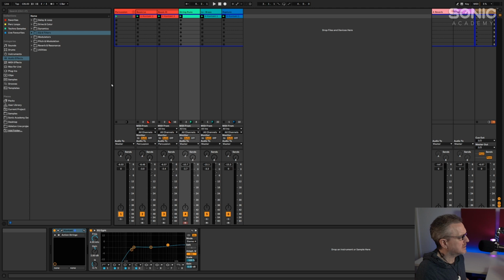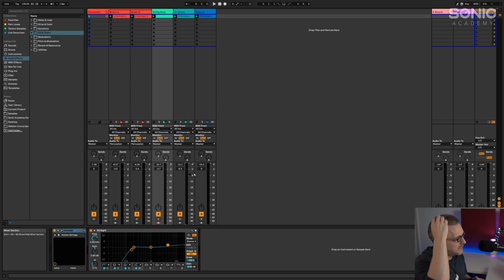Call and Response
In this quick video Bluffmunkey discusses the concept of using the call and response technique when writing tunes.

Using a couple of examples, this is a useful way to create emotion and progression in a track by getting different parts 'talking' to each other, and can be used on anything from leads, percussion and vocals.

00:00 - Introduction
00:24 - Melodic call and Response
06:00 - Percussive Call and Response